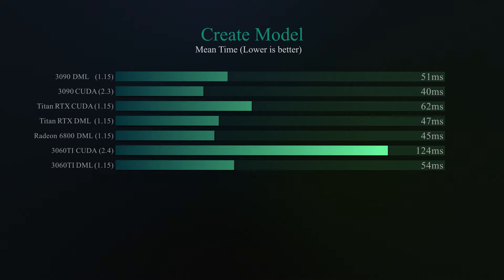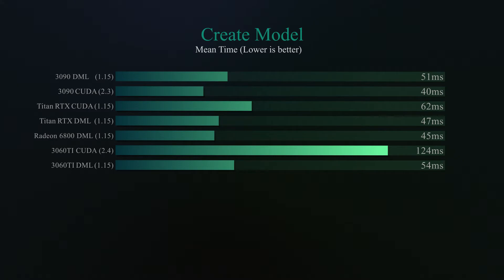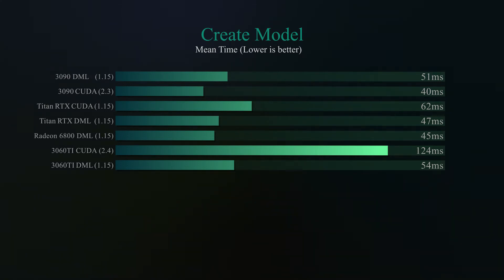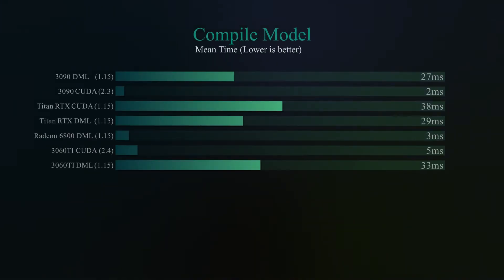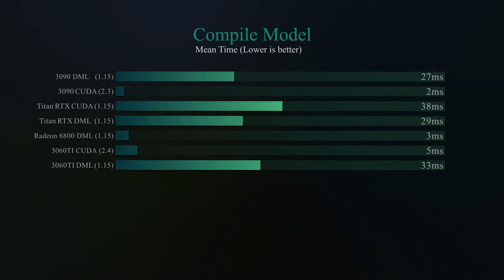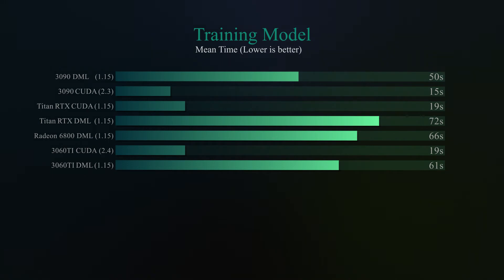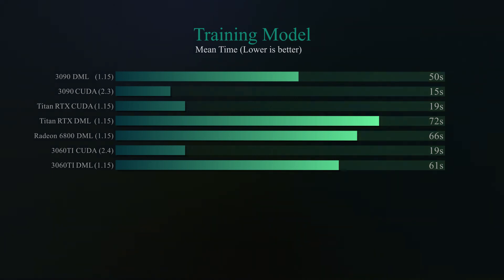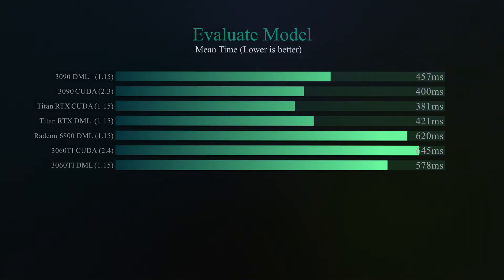RTX 3090 vs TItan RTX vs 3060TI vs Radeon 6800